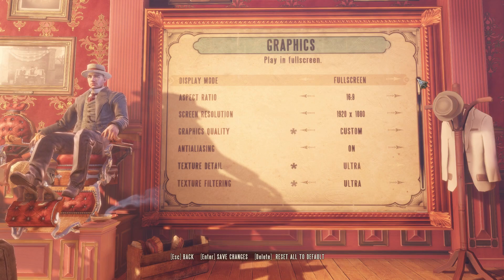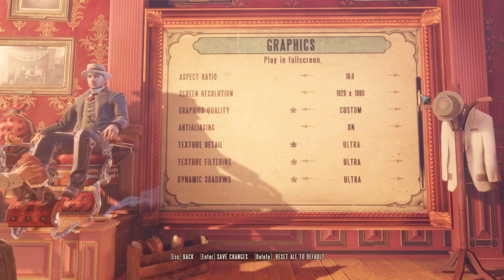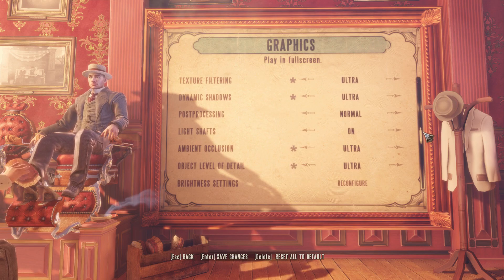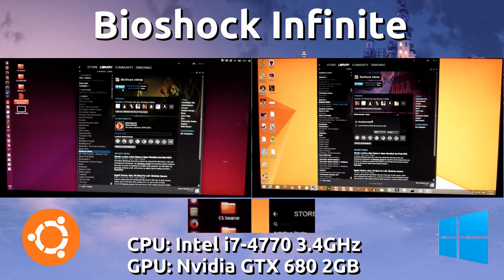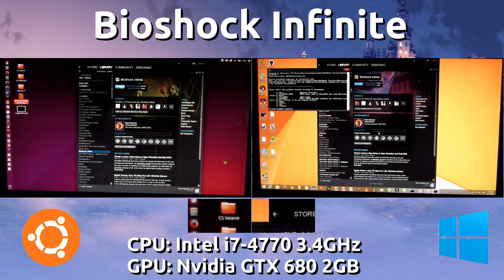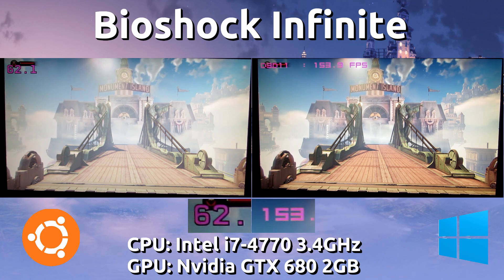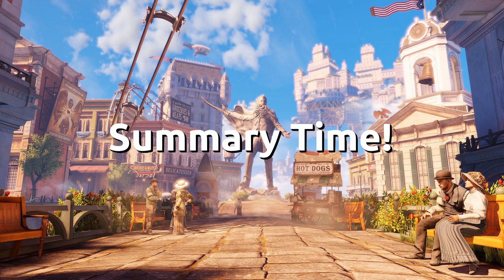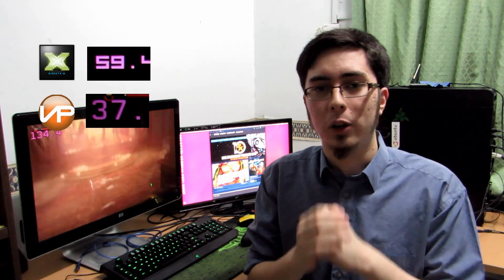Ubuntu 15.04 VS Windows 8.1 : Bioshock Infinite Benchmark with a GTX 680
As requested, here is a quick benchmark look at Bioshock Infinite running on Ubuntu and Windows.

Here we take a look at how VP's eON wrapper does against Windows native performance.

Timeline:
1. Intro  0:00
2. Min Settings benchmark 0:52
3. Max Settings benchmark 3:57
4. Summary 7:22

Nvidia 346.47 was used on Ubuntu, whilst Nvidia 347.88 was used on Windows.

If you're interested in running through the same benchmark, just add this to the launch options of Bioshock Infinite in Steam for Linux:
DefaultPCBenchmarkMap.xcmap -unattended

I run through two scenarios, one is minimum graphical settings and the other is maximum graphical settings.

The Linux port, which uses VP's eON wrapper, requires OpenGL 4 support to be runnable. The Windows port requires Direct3D 11 support to be runnable.

I may have made mistakes, and if I have done so, please forgive me and correct me in the comments. I've tried to do this benchmark to the best of my knowledge and capabilities.

My verdict: While definitely a solid Linux port, it is still quite lacking in the performance department when compared with the native Windows performance. Almost a majority of the time I am seeing less than half the framerates we see on Windows.

I used GLXOSD for the OSD on Ubuntu.
I used MSI Afterburner for the OSD on Windows.

WARNING: I have no idea how this works for AMD. You may experience vastly different results. It all depends on your drivers and how well AMD decides to make them.

This is a good fun Linux port from VP, so if you are into singleplayer story-driven first person shooters go and buy this game! Show the developers some Linux love!

My main computer rig specs:
GPU - Asus Nvidia GTX 680 2GB (Nvidia 346.47 and 347.88)

Video recorded using:
Canon SX50HS
SimpleScreenRecorder 0.3.3
Audacity

Video edited using the following software:
GIMP 2.8.14

myromance123